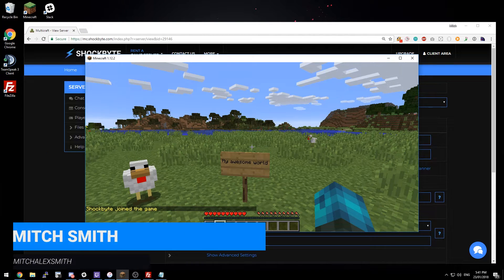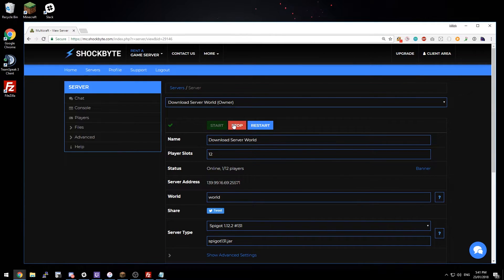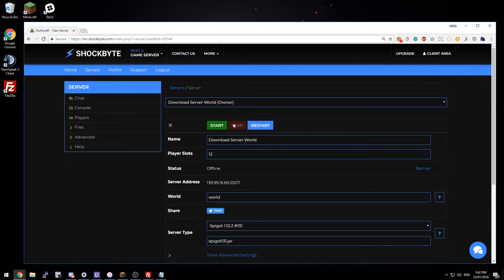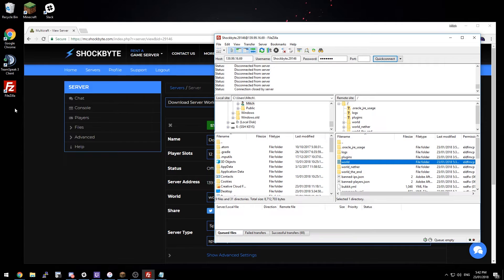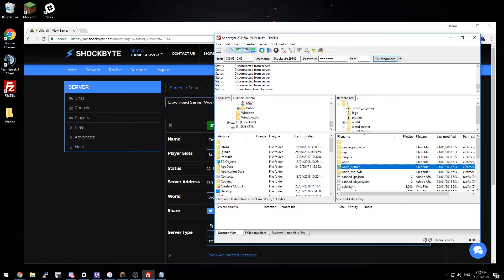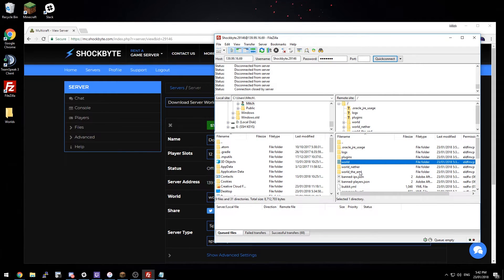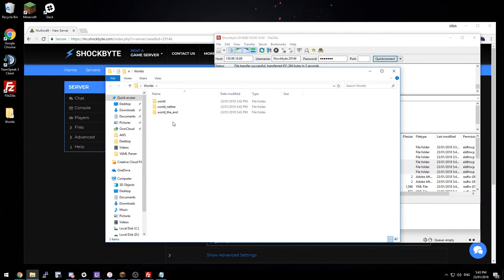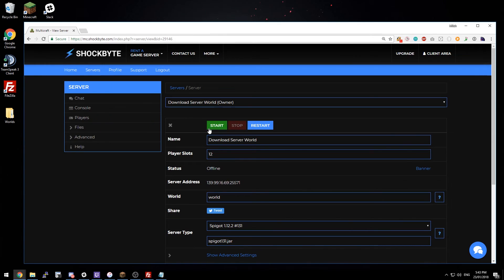How to Download Your Minecraft Server World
If you want to use your Minecraft server world in singleplayer, as a backup or on another server, you will need to download it to your computer first.

This tutorial explains how to download your Minecraft server map so you can use it wherever you would like.